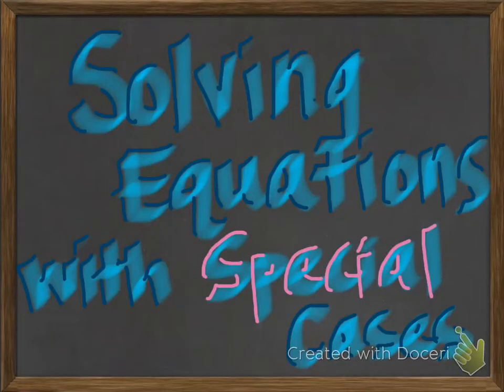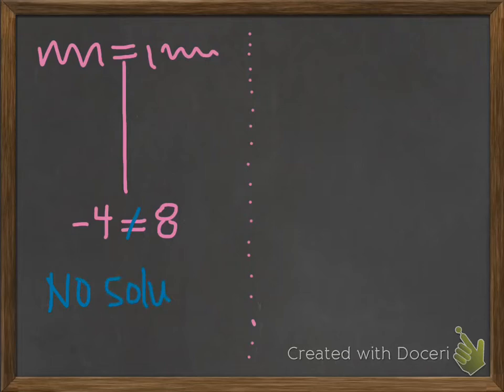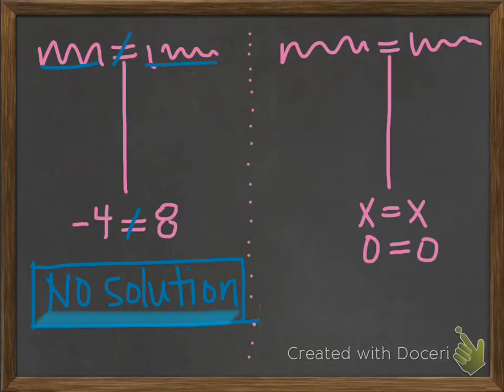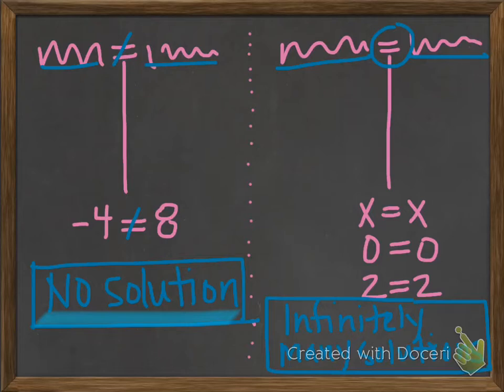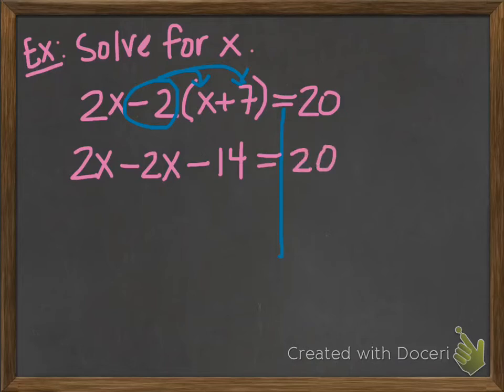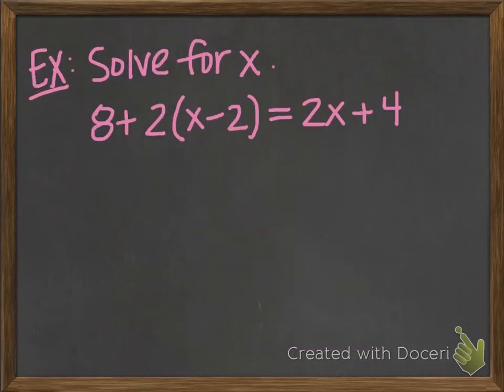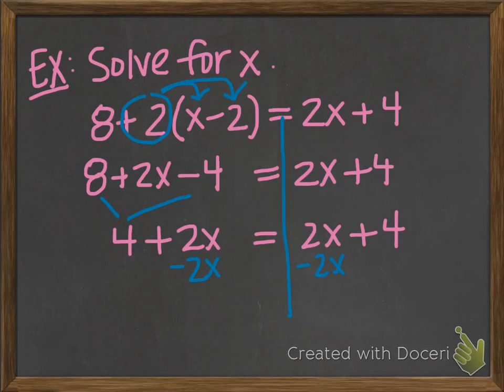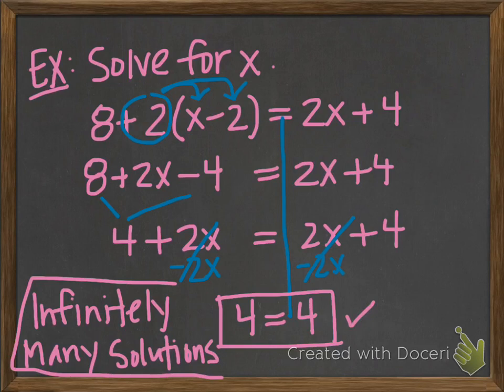Solving Equations with Special Cases